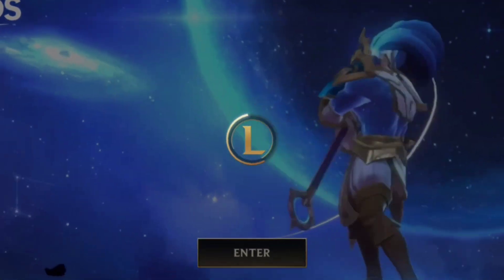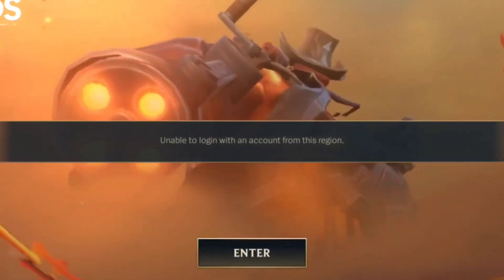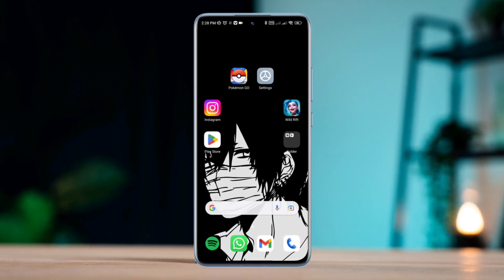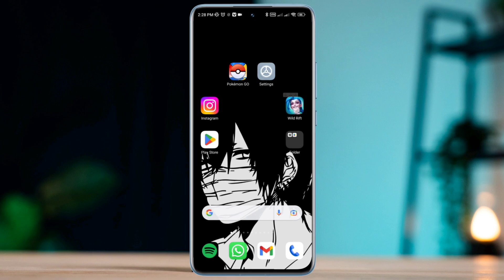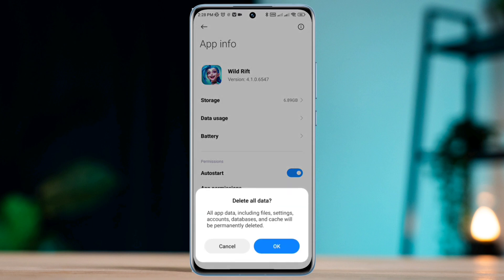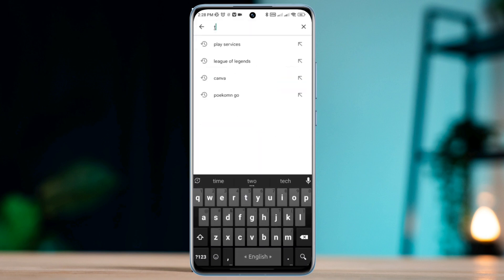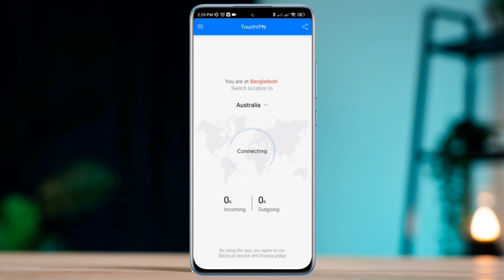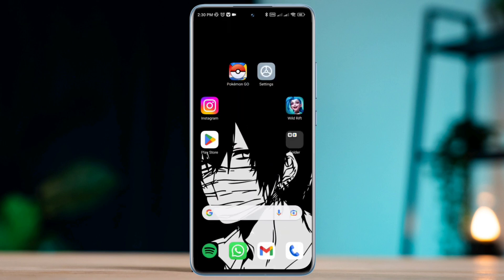Fix "Unable to login with an account from this region" Error in League of Legends Wild Rift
Are you getting Unable to Login with an Account from This Region error in League of Legends Wild Rift? Watch this video to fix the wild rift login error on Android.
Many League of Legends Wild Rift gamers have been complaining about the wild rift login issue today. They are facing LOL wild rift login error and it's showing unable to login with an account from this region error in League of Legends Wild Rift.
So after analyzing the error, here I am gonna show you how to fix unable to log in with an account from this region error in League of Legends Wild Rift.

00:01- Video intro
00:25- Solution 1: Remove stored internet IP data from the app
00:43- Solution 2: Change the internet IP address
00:50- Solution 3: Install and set up a VPN
01:02- Solution 4: Open the app and set up the region
01:30- Solution ending